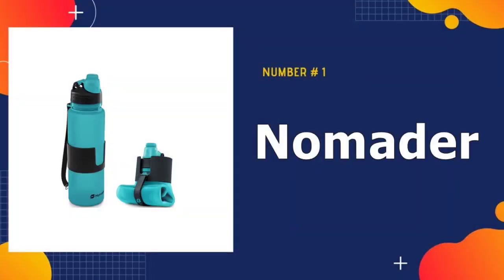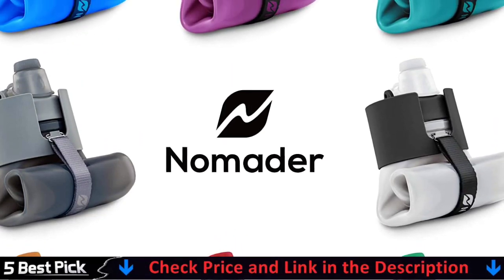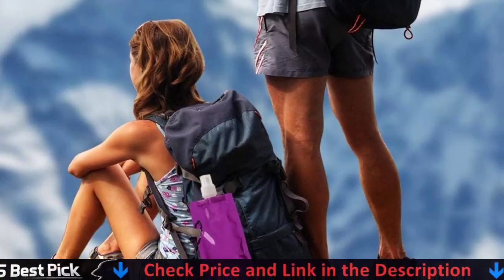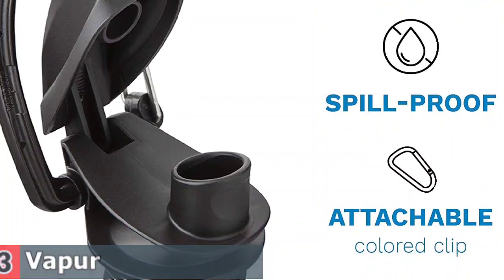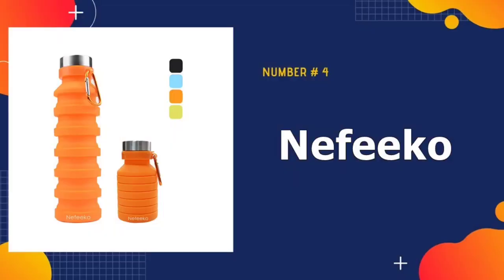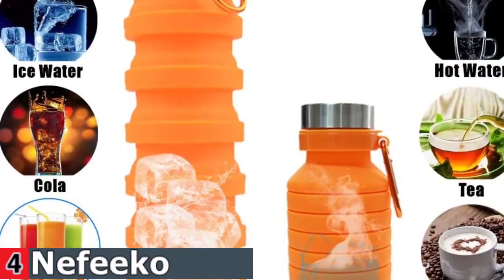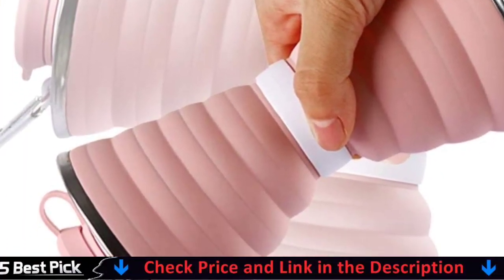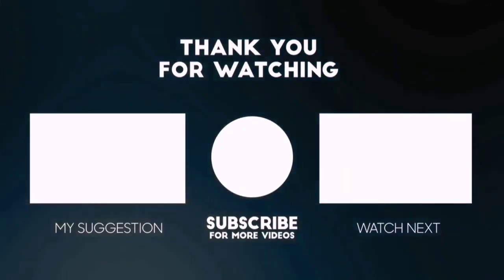Best Collapsible Water Bottle 2024 🏆 Top 5 Best Collapsible Bottle Reviews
Only the best collapsible water bottle we listed in today's top rated best collapsible water bottle reviews video. Check Links in below to pick the best collapsible water bottle for the money:

🌟 All above top collapsible water bottle links are Applicable in USA, Canada, UK & Europe 🌟

WHAT WE DO: We try to make the best collapsible water bottle selection on price per value. Our team analyzes lots of best collapsible water bottle silicone reviews and expert's suggestions to make the best collapsible water bottle with filter. We also list some best budget foldable water bottle. We hope our findings will help you find the most accurate and best collapsible water bottle for hiking for your requirements.